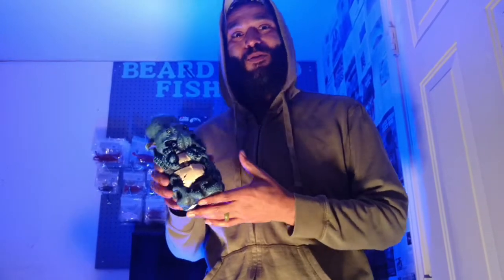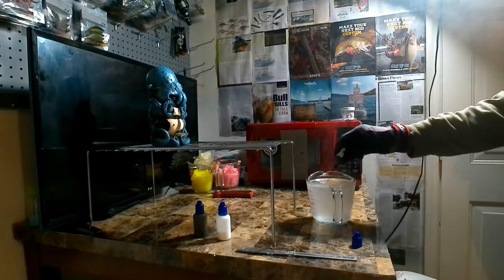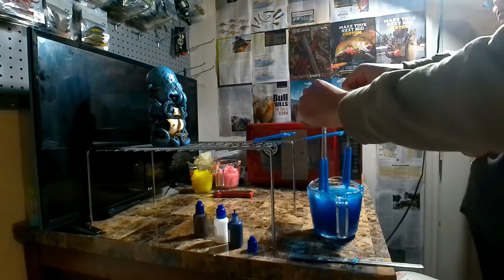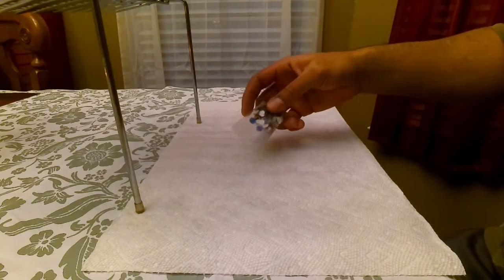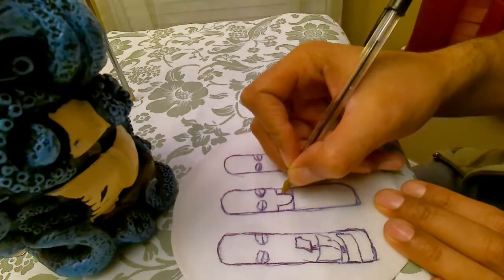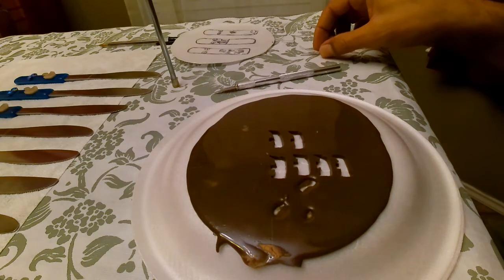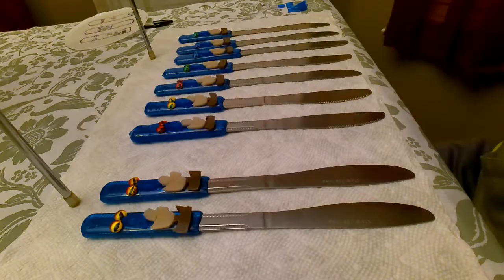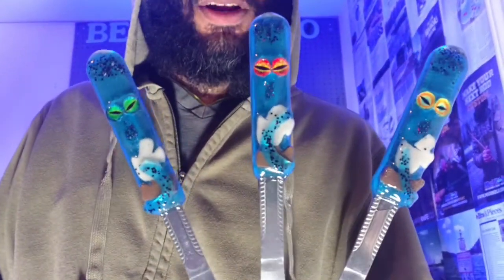"Release The Kraken! Pt 1"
Join me for my most difficult lure make to date... The Kraken! Will it catch anything?